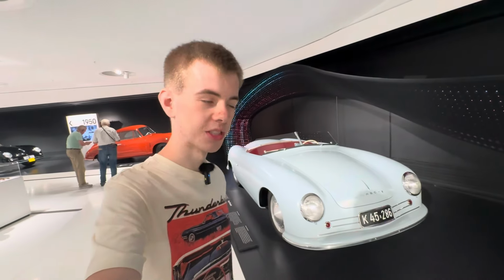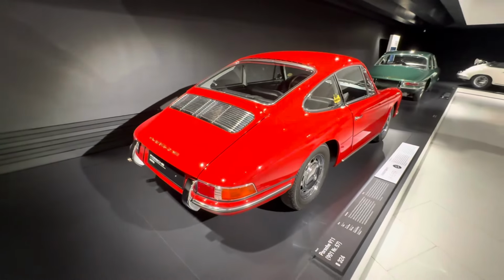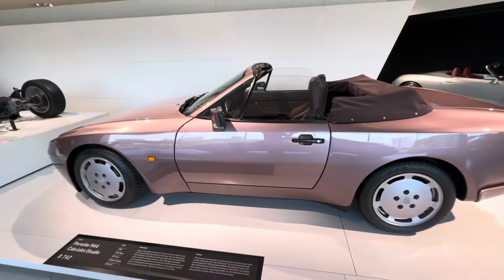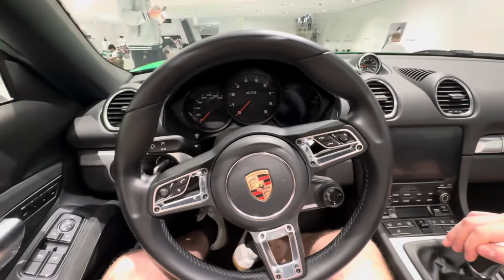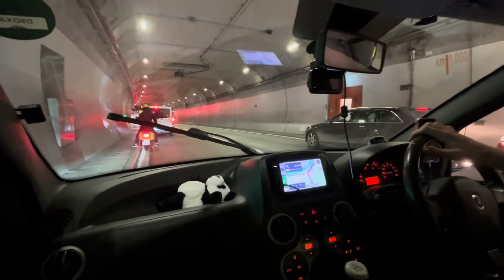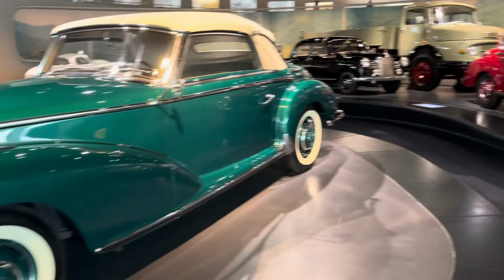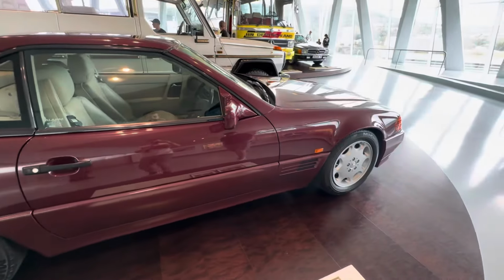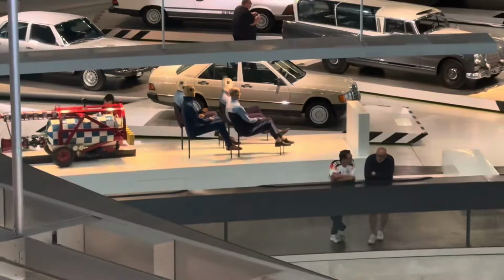Every petrolhead should visit THESE museums! | European Road Trip [Day 5]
In this episode of Daniel Drives, a very special visit to the Porsche museum in Zuffenhausen and the Mercedes museum in Stuttgart. There’s concept cars, motorsport icons, and cars we all dream of owning someday. There’s something for absolutely everyone.

Tomorrow is another exciting day, with another fascinating museum before heading to Reims, France.

You can also check out the all-new Daniel Drives Podcast, available to stream from all podcast providers. The show is a form of automotive escapism for like-minded enthusiasts to get nerdy. Expect fascinating interviews, roaming reports from car events, and general car chat.